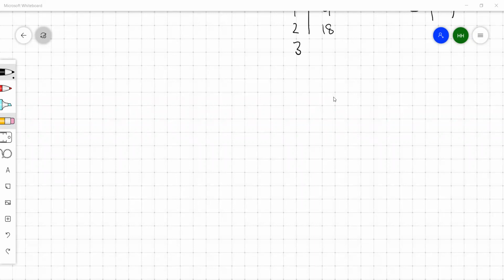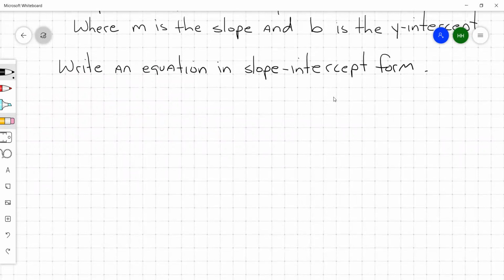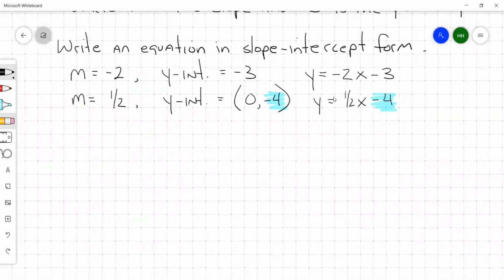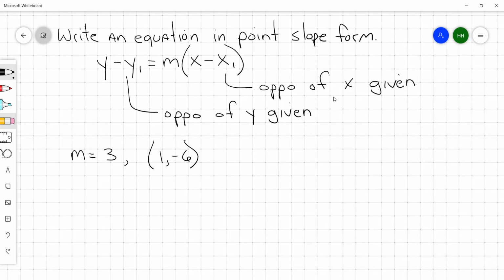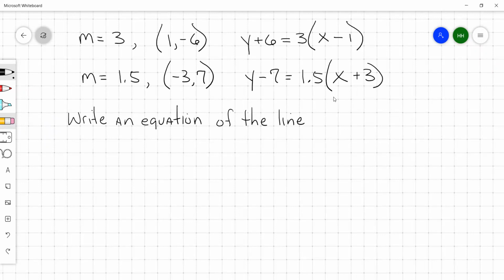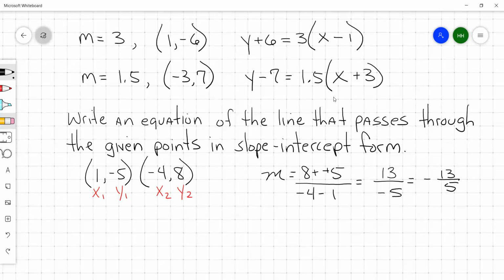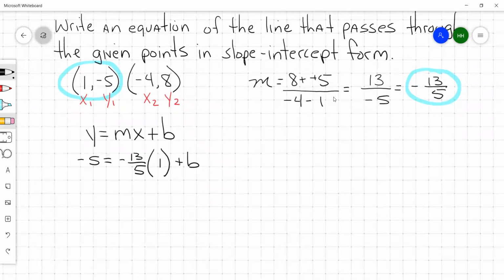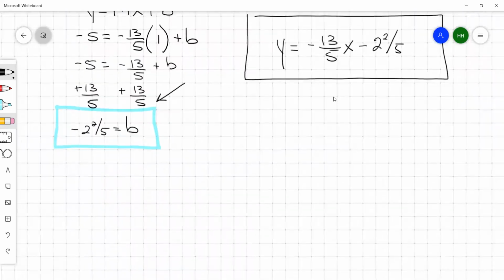09-21-21 Geo Notes and Practice